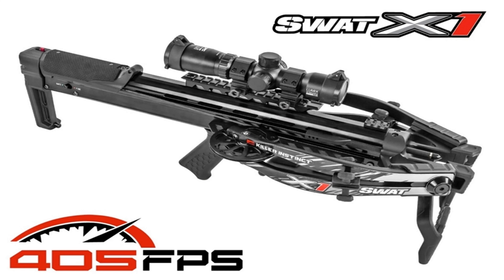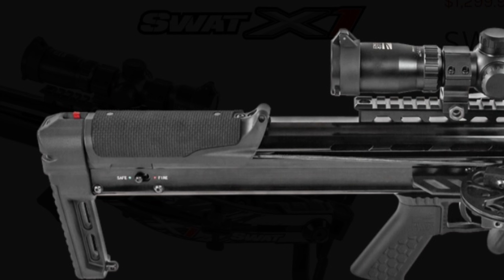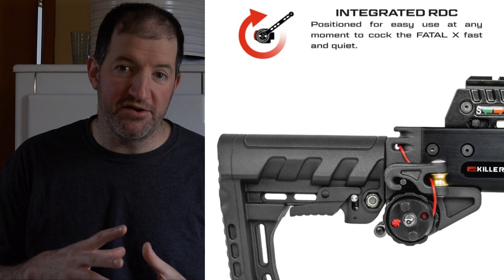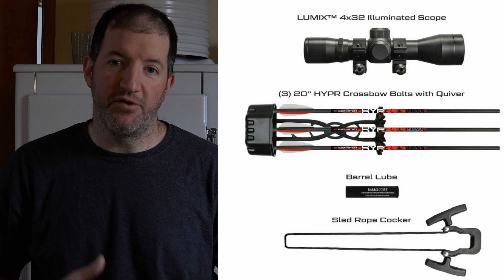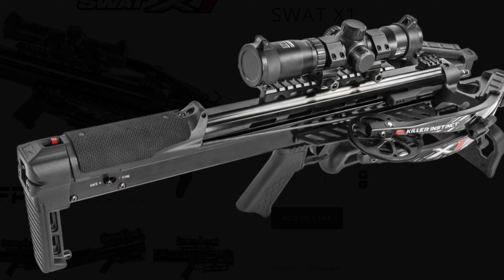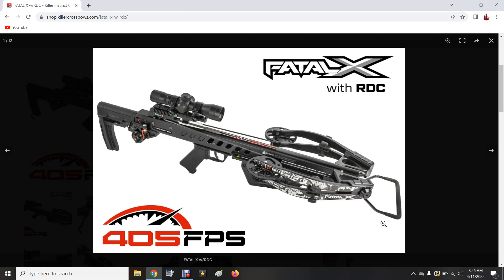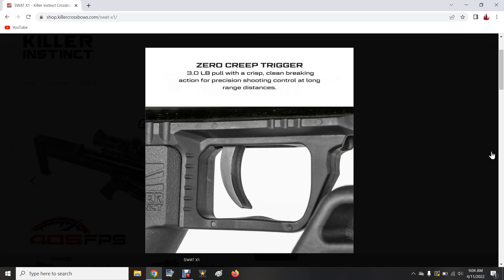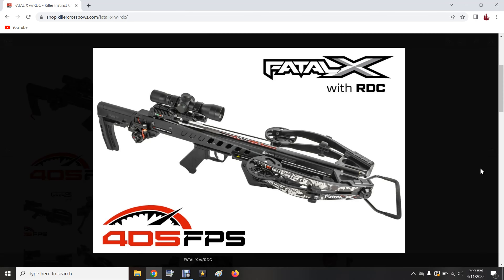Killer Instinct Fatal X vs Swat X1 crossbow comparison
Fatal X
Fatal X with crank
Swat X1